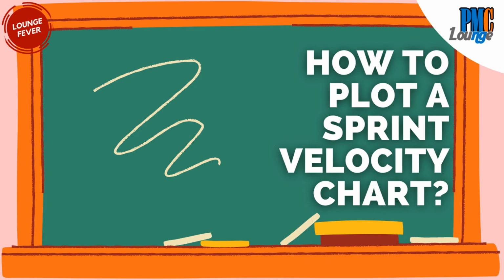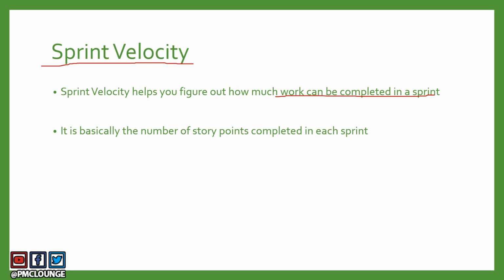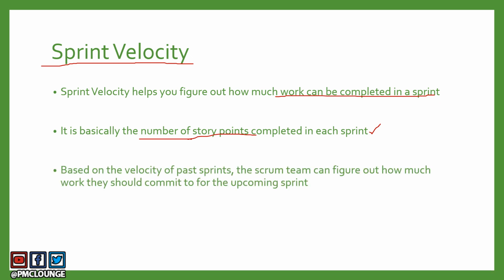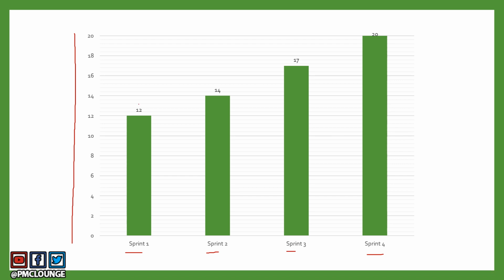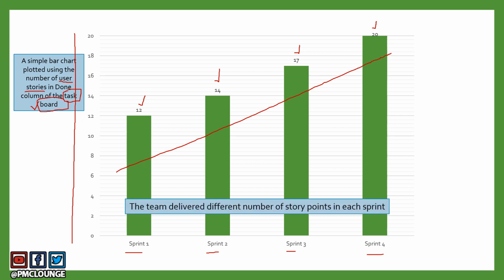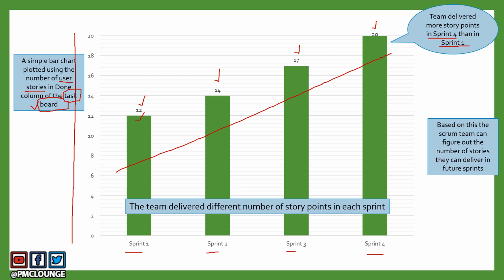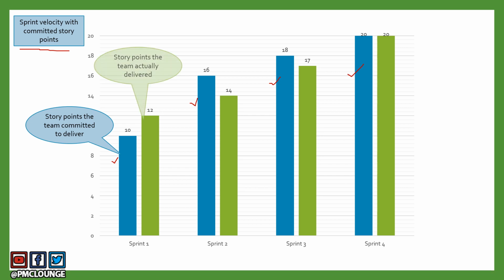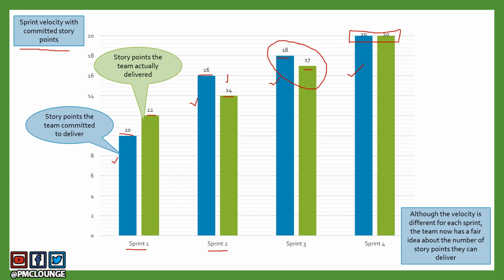How to plot a Sprint Velocity Chart?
AGILE: FAQs